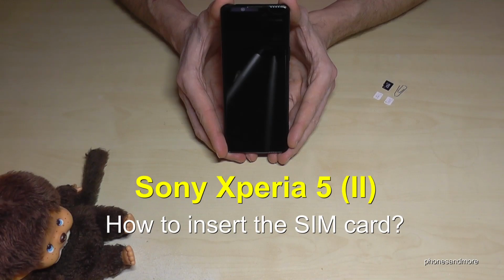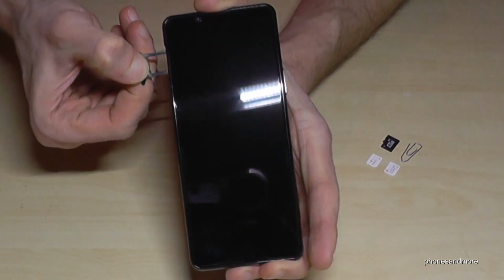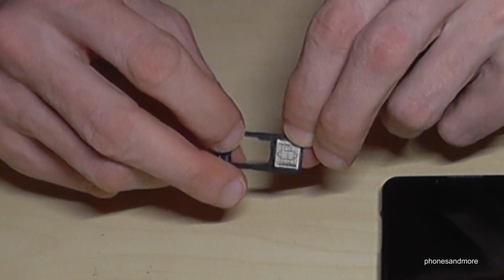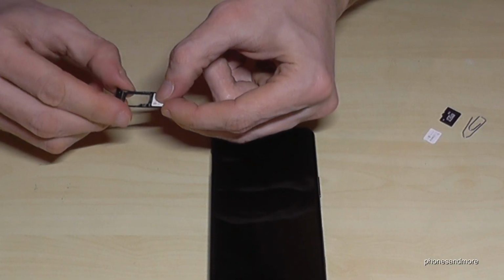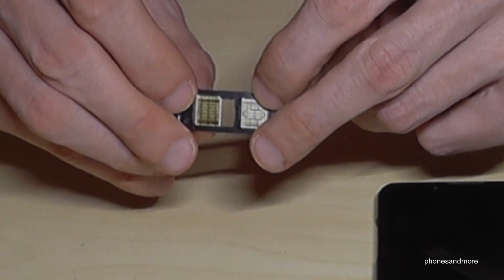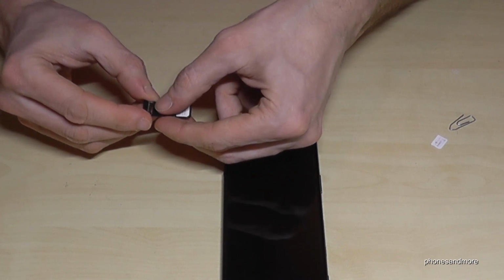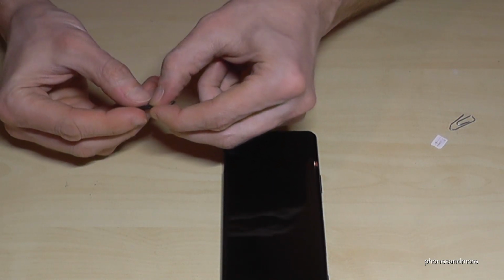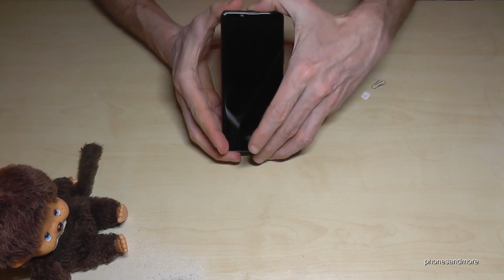Sony Xperia 5 II: How to insert the SIM card? Installation for the nano SIM cards (incl. SD Card)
With this video I want to give a tutorial, how to insert the SIM at the Sony Xperia 5 (2)?

You are able to put 2 SIM cards or one SIM card and a microSD card. All the SIM cards have the nano size (the very tiny one).